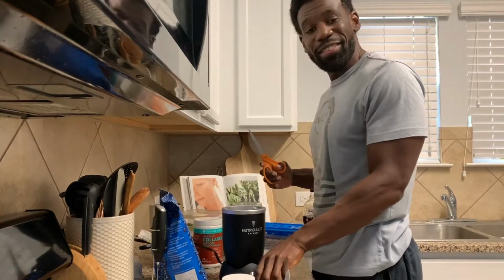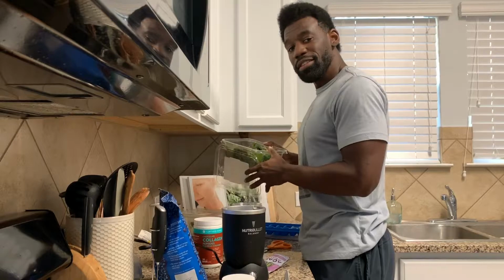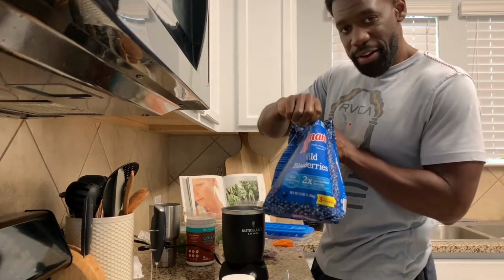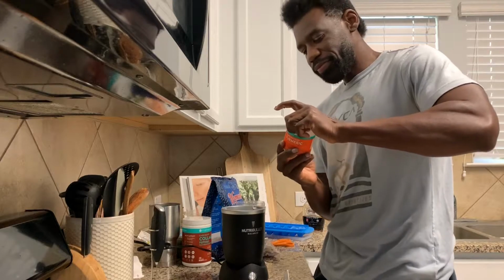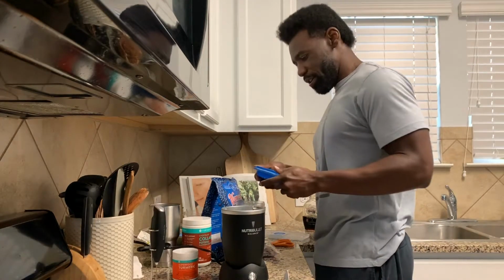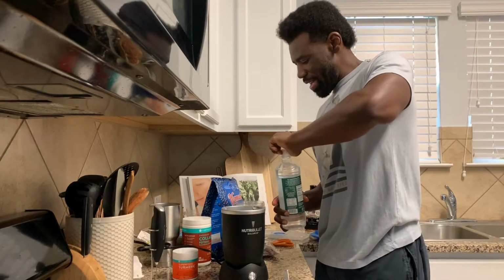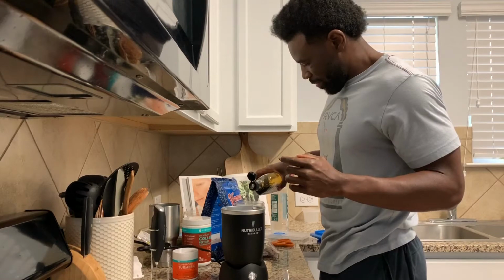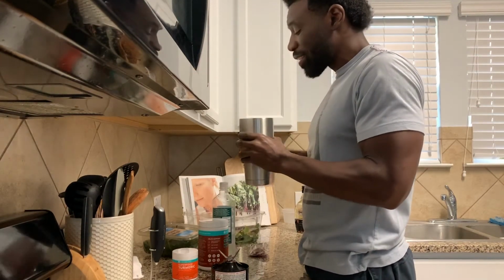SIMPLE SMOOTHIE RECIPE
In this video I show you how I make a simple and healthy smoothie with nutritious ingredients. Using ingredients in your smoothie that are dense in nutrients is key in order to feed the small cells in your body what they need to help your body thrive optimally.

Foods rich in vitamins and minerals are my MAIN focus when making my smoothies. The most vitamin and mineral rich foods are usually minimally processed whole foods. Minimally processed whole foods are simple to find in the vegetable and fruit aisles of your local grocery store. Another tip on finding vitamin and mineral rich foods is to look for dark colors. Dark color = dense nutrients!

Experiment with different fruit and vegetable combinations to find what flavors you like best. Experimenting with different flavor combinations will help you piece together a tasty healthy smoothie, even when you don't have all the ingredients for a complete recipe.
To consistently make quick nutritionally dense smoothies, pick a food from each category:
1. Berries: 1/2 to 1 cup of fresh or frozen
2. Other fruit (not berries): small size or 1/2 cup cut fresh or frozen
3. Dark leafy greens: 1 to 2 handfulls raw
4. Nut butter and/or seed butter: 1 to 2 tablespoons
5. Liquid: 1/2 to 1 1/2 cup of nutritionally dense water and/or ice, non-dairy milk
6. Optional* Herbs or Spices: 1/2 to 1 teaspoon
7. Optional* Natural sweetener: 1 tablespoon
8. Optional* Protein/Collagen powder: 1-2 scoops
IN THIS SMOOTHIE:
1. Mixed dark leafy greens: 2 1/2 cup
2. Blueberries: 1 1/2 cup
3. Frozen Acai Berry Puree: 1/2 pack
4. Maple syrup: 1 tablespoon
5. Further Food Superfood Turmeric: 1 scoop
6. Further Food Collagen Peptides (Chocolate) : 1 scoop
7. Crazy Water: 1 1/2 cup , 6 medium ice cubes
Blender - Nurti Bullet Balance
Further Food Collagen Peptides (Chocolate)
Further Food Superfood Turmeric
Crazy Water
Acai Berry Puree
Maple Syrup

Kanye West and Teriyaki Boyz - I Still Love Her